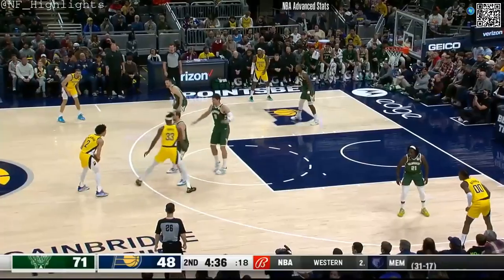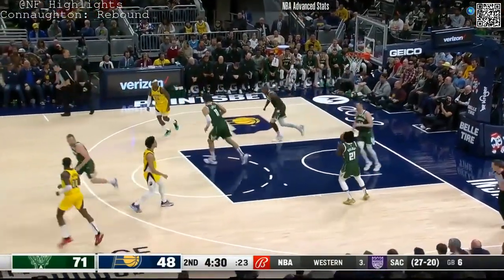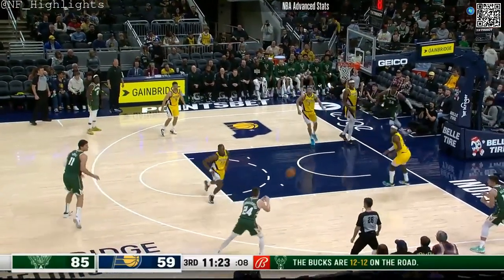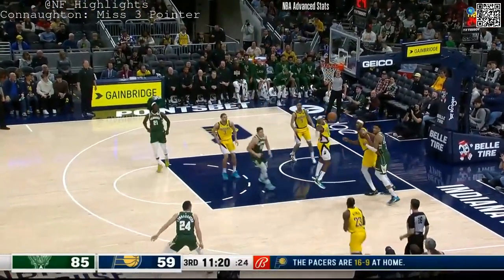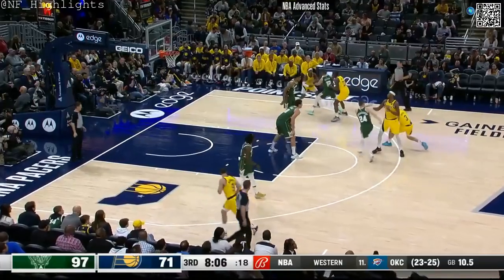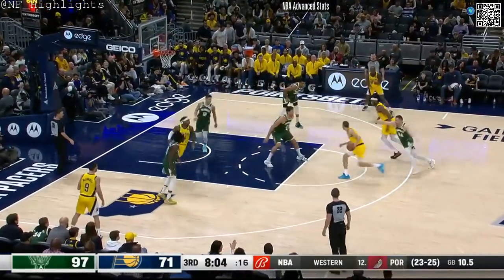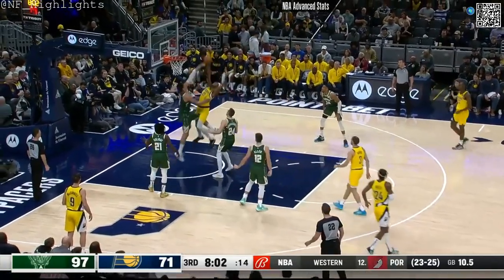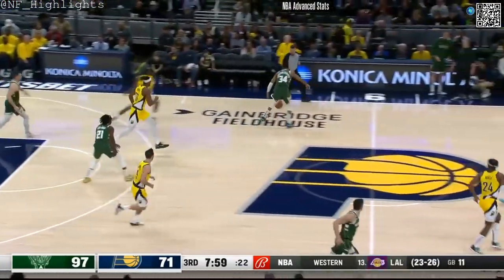Pat Connaughton 14 PTS 8 REB: All Possessions (2023-01-27)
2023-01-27 Indiana Pacers vs Milwaukee Bucks: Player Highlights Pat Connaughton
    14 PTS, 8 REB, 1 AST, 3 STL.
        4 of 6 from 3.
        5 of 9 FGs in 32:43 minutes.